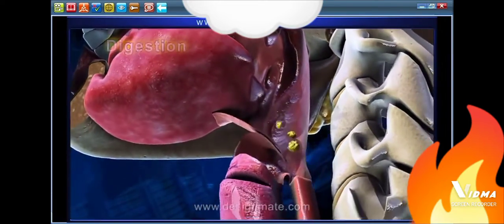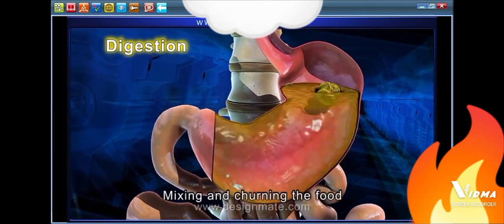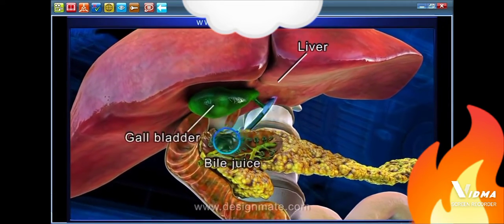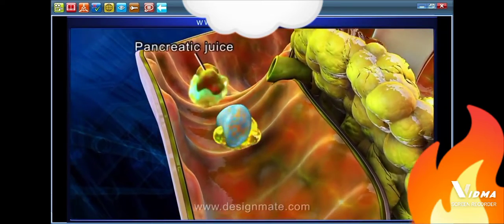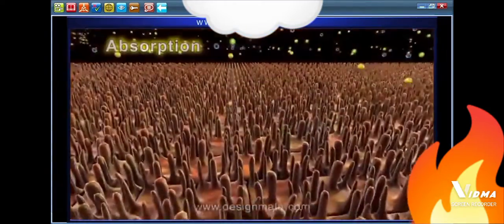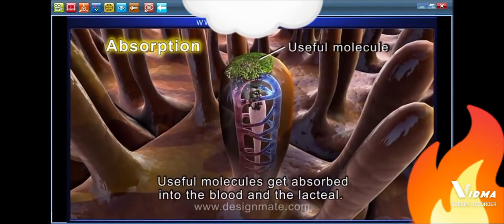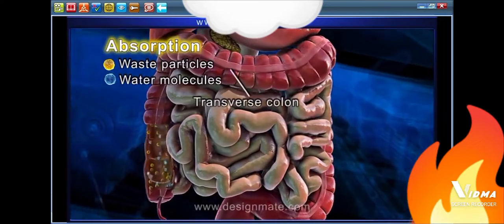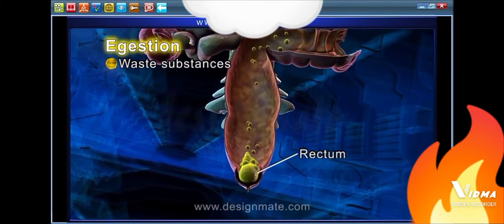🤔🔥HOW Digestion in HUMAN BODY?🤔